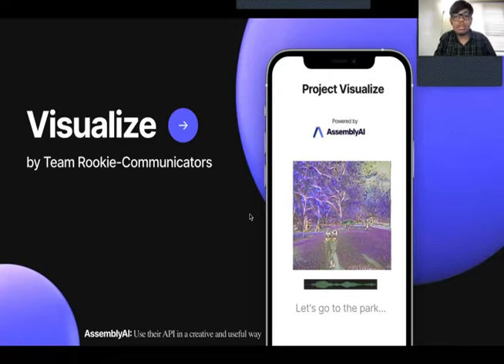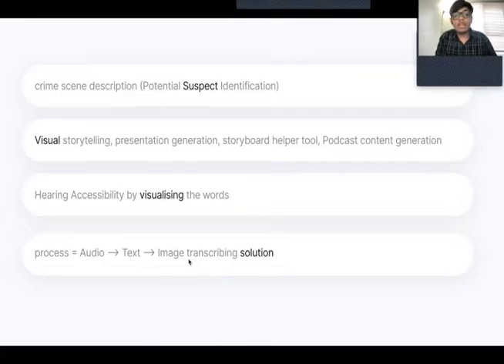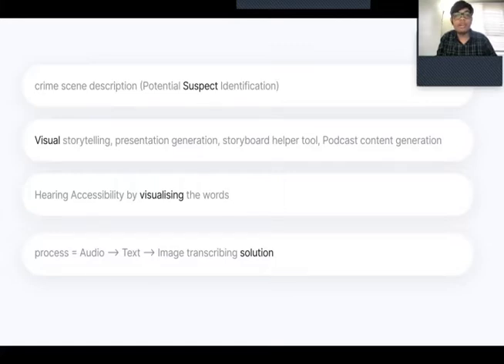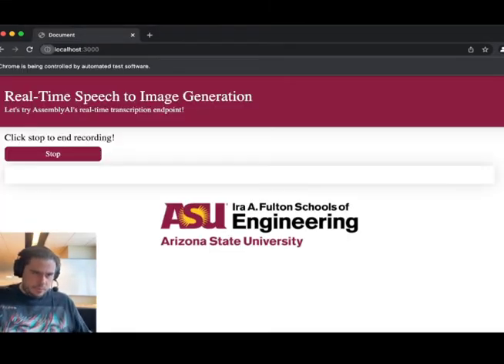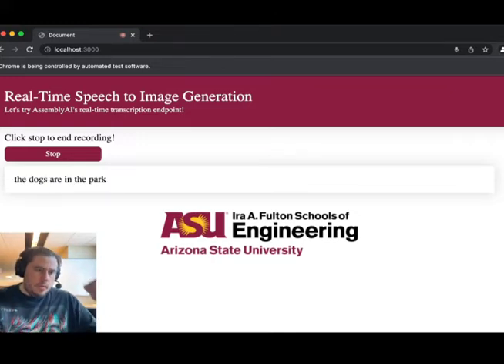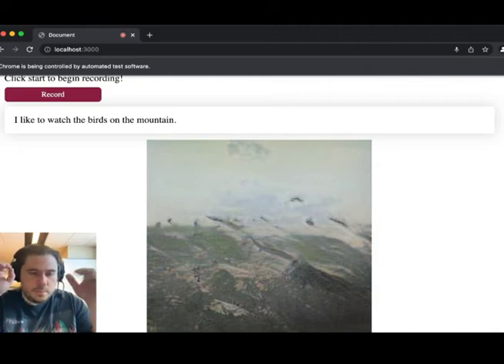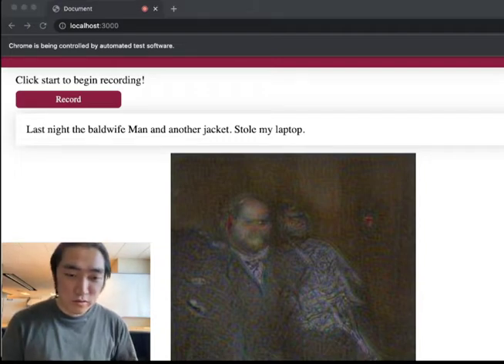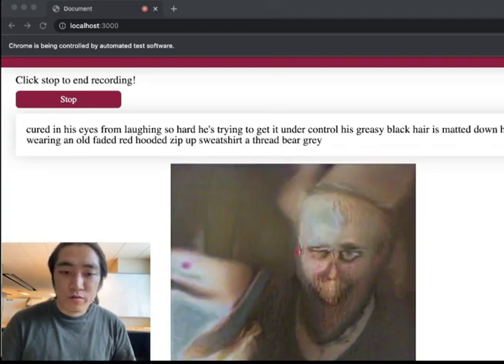MLHackathon2022 Real-Time Speech to Image Generation